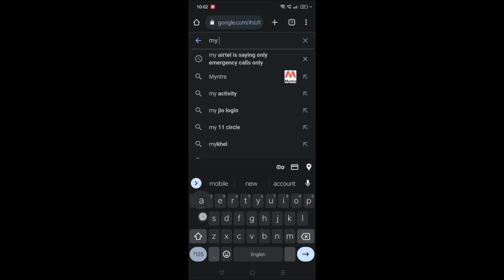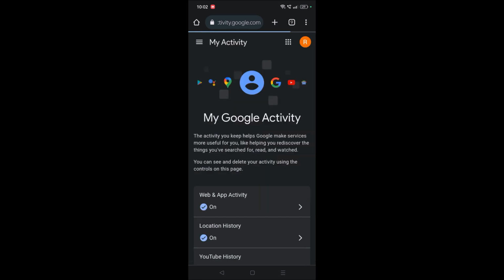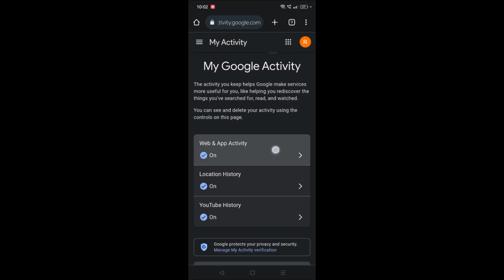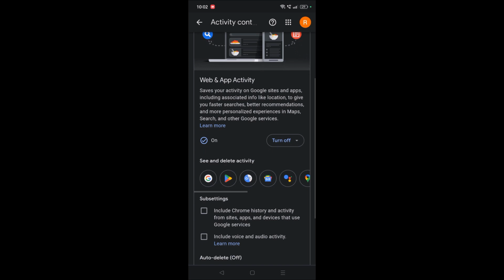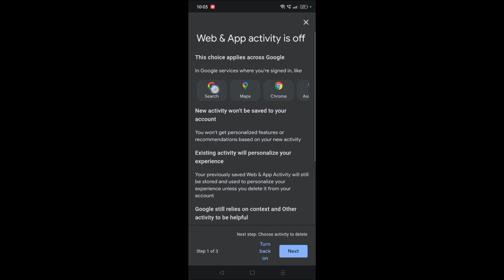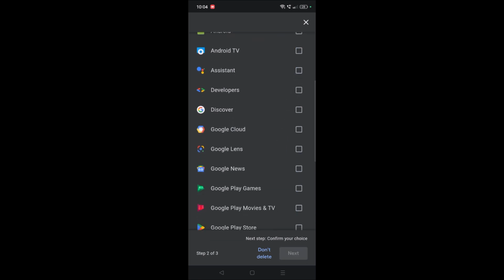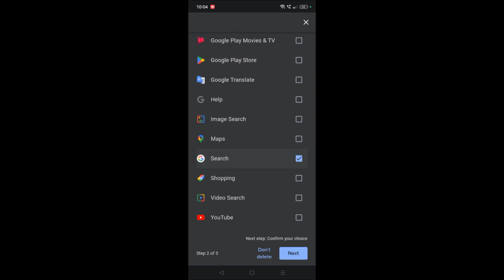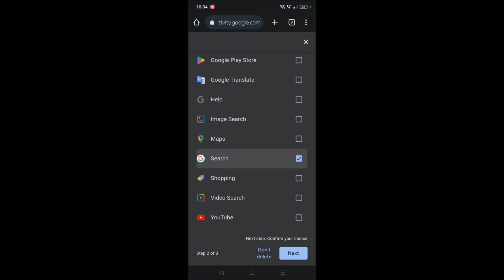How to Stop Google From Saving Search History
When you doesn't want Google to save all your Google search history then you can easily disable or turn off the Google search history option. If you disable this option Google won't save your searching history from now on.